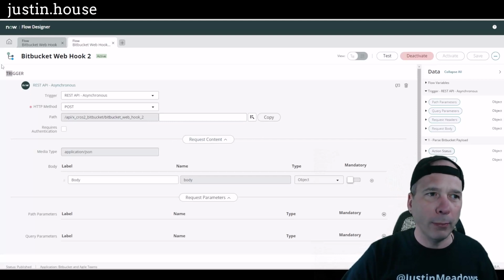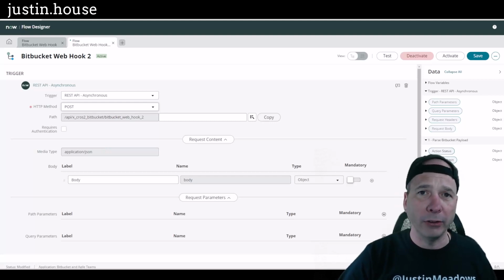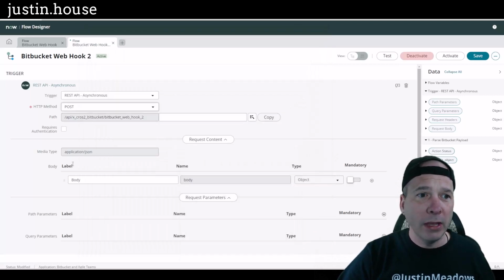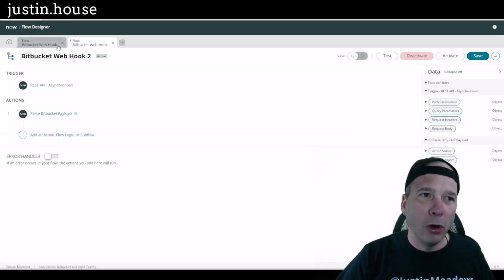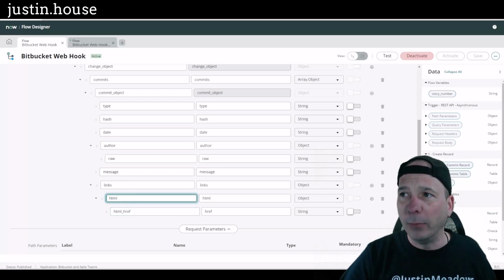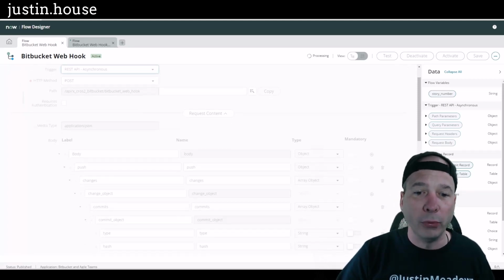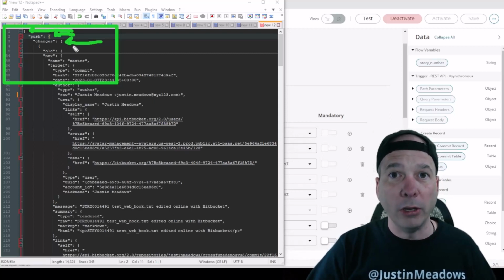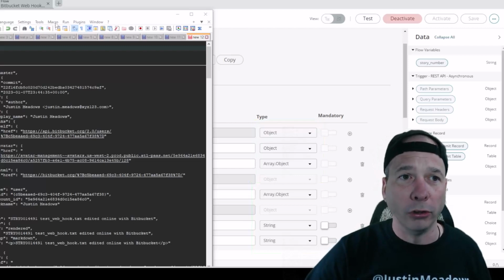REST API Trigger 🤦‍♂️ Moment - Flow Designer Fun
Is your REST API trigger returning an EMPTY or BLANK request body and you can’t figure out why? In this video I give a behind the scenes look at me learning how to use the REST API Trigger in Flow Designer. When you use this trigger to initiate a Flow in ServiceNow, the trigger will automatically parse the request body into a Complex Object so you can use those details later on in your Flow. In order for that parsing to work, however, you must build out the objects, array objects and strings that you want from the request body in order for it to work. This wasn’t intuitive to me and so I’m sharing it here so that I cement the lesson learned in my own mind and perhaps someone else will benefit as well.